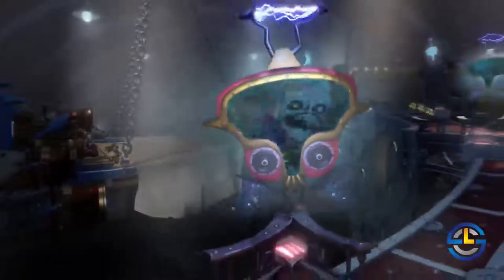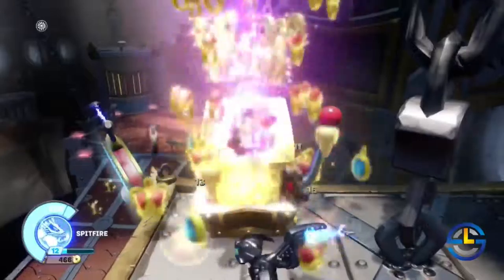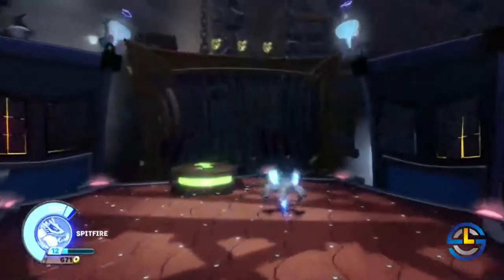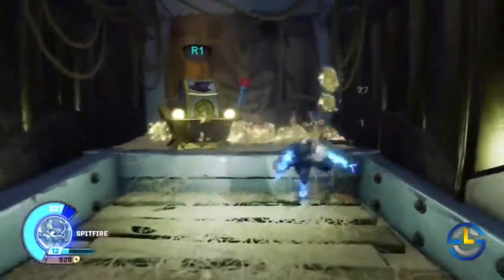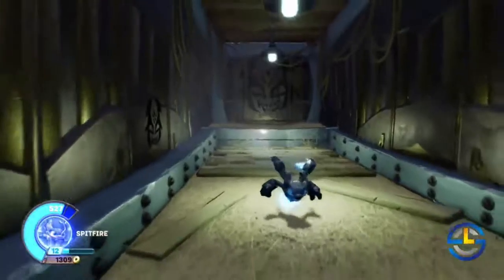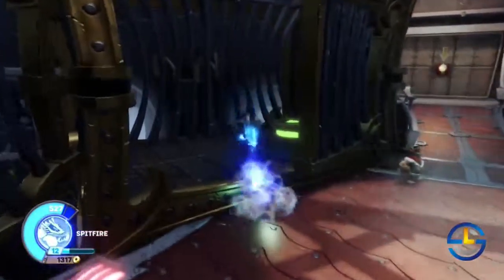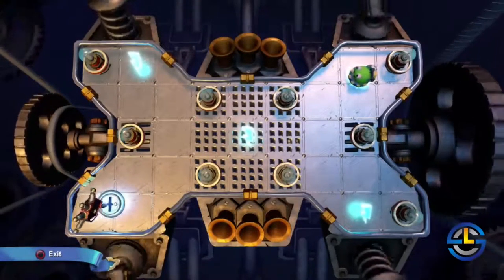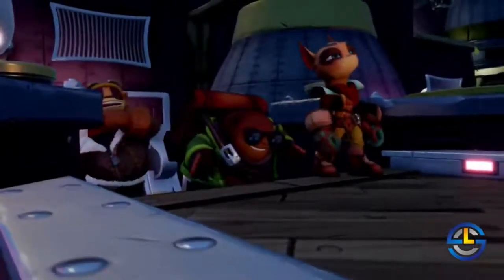Chapter 1 - Skylands in Chains - Skylanders SuperChargers - SCL Walkthroughs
This is a walkthrough of Chapter 1 in Skylanders SuperChargers. While there's not as much to collect as in previous Skylanders game, I will show you everything you need to know.

LINKS